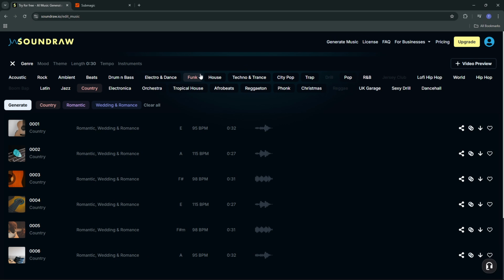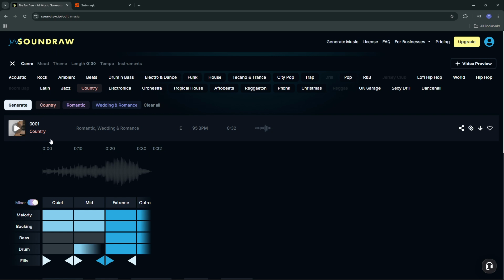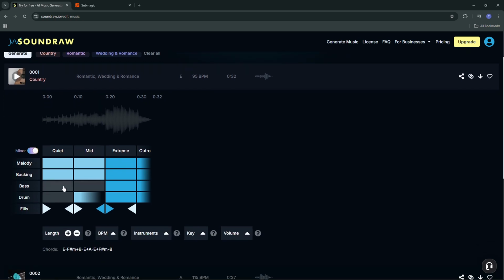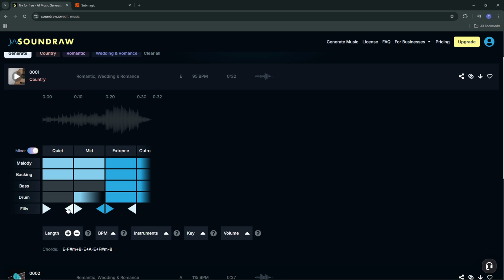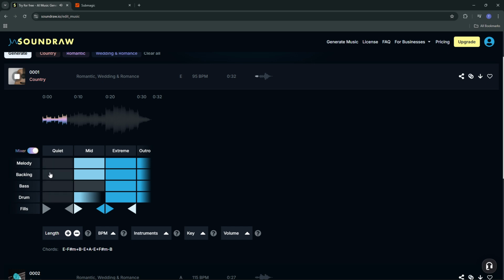How To Use Soundraw Fade (2026 Guide)